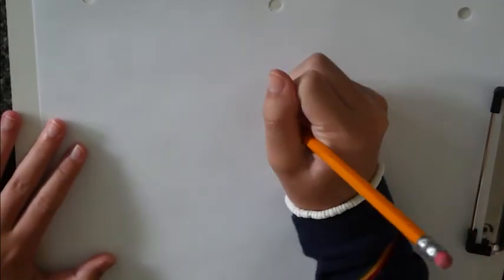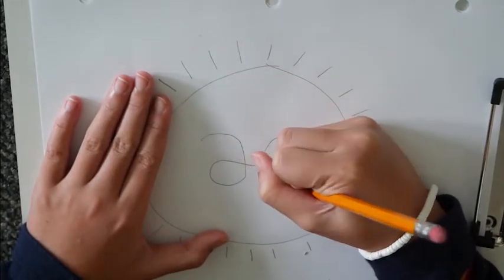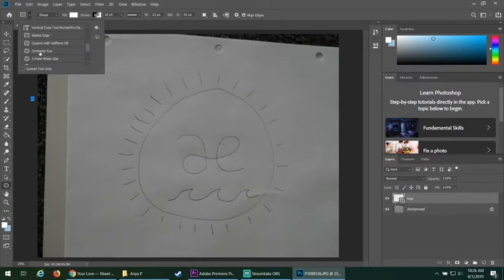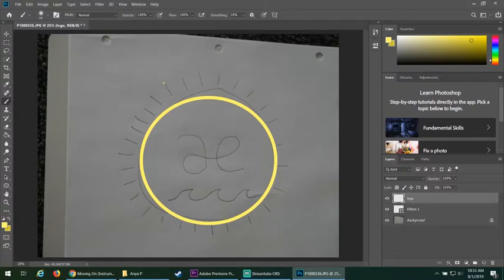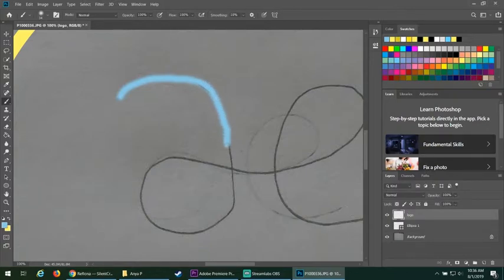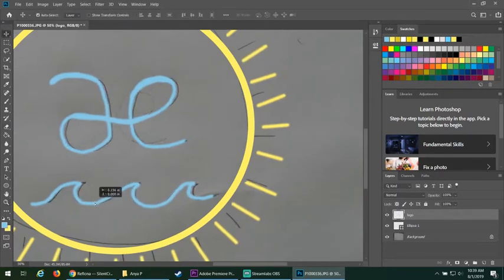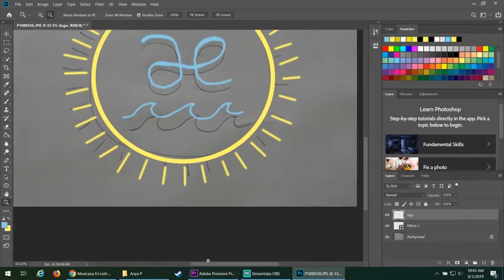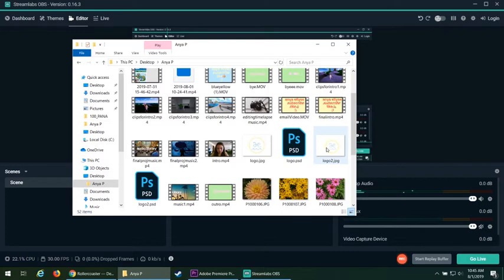how to make your own customized logo!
in this video i show you how to make your own awesome logo! enjoy! :)